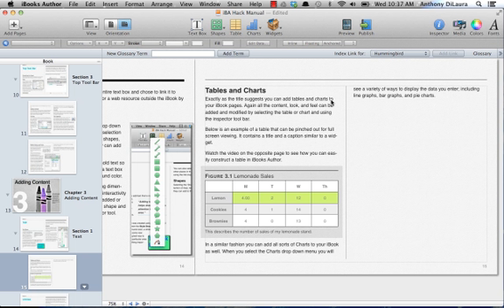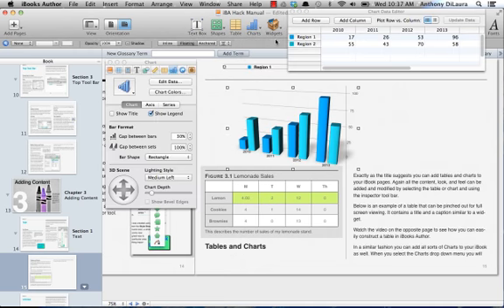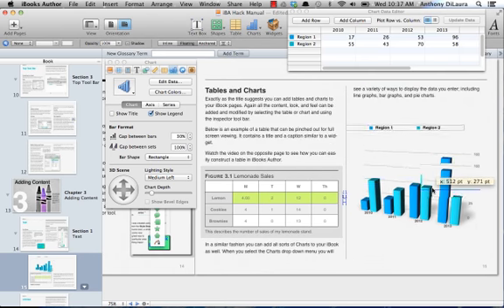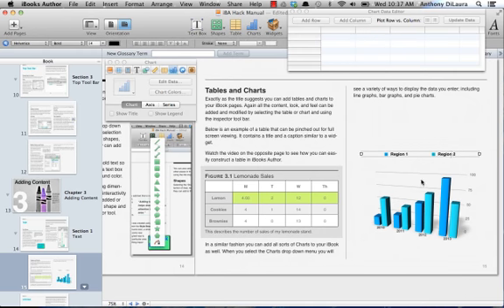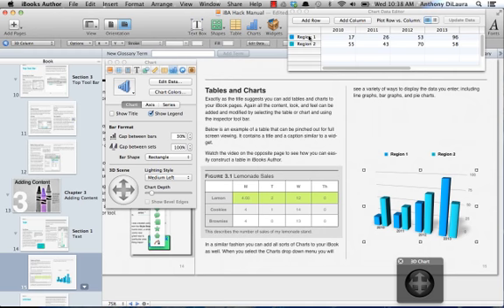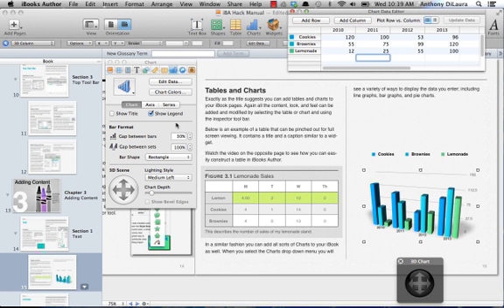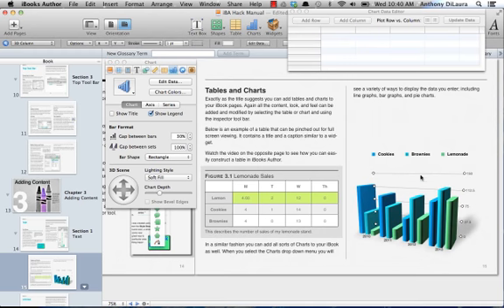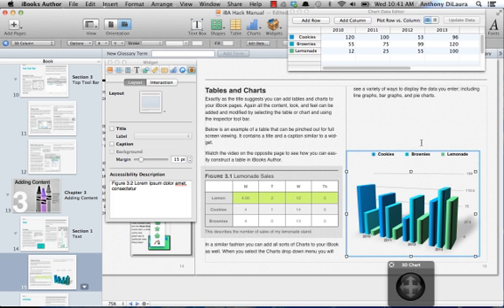Adding a Chart in iBooks Author